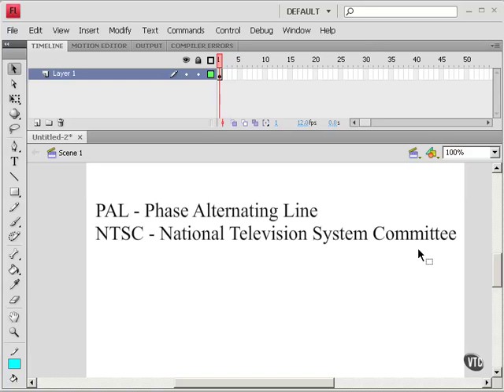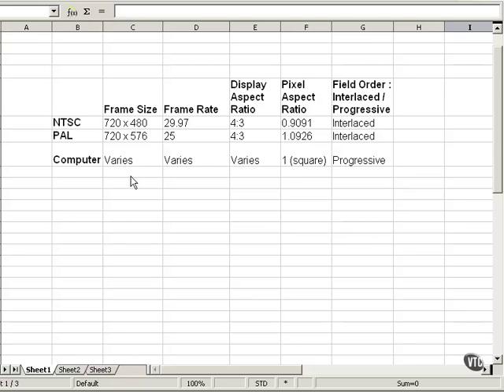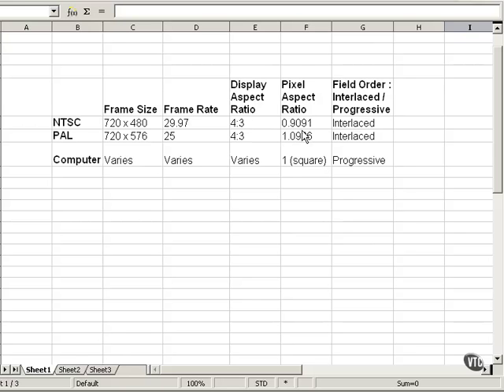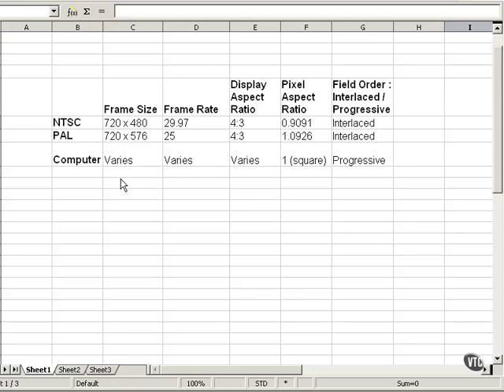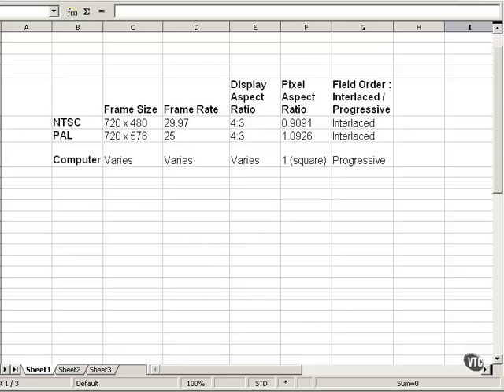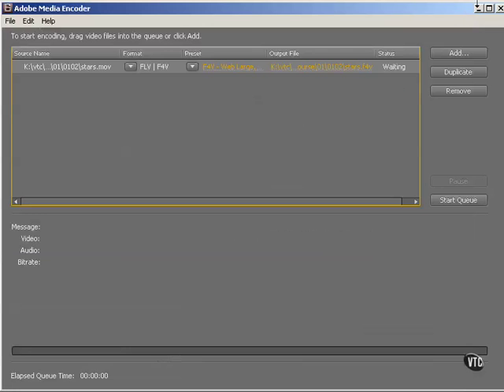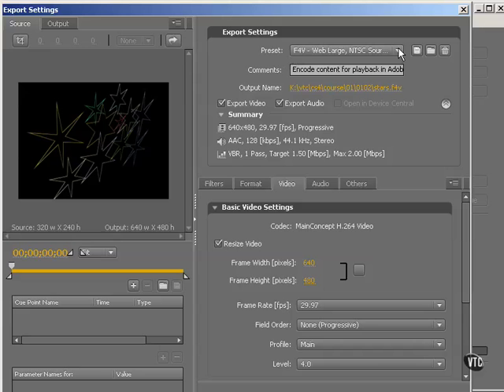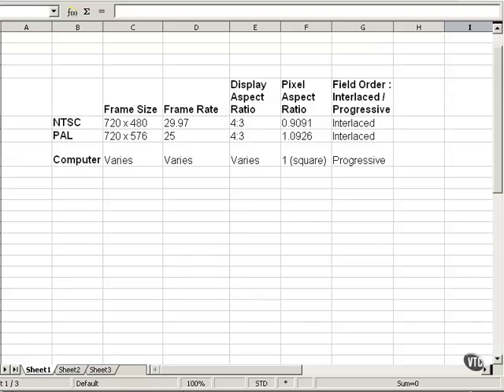Adobe Flash CS4 Video Tutorial part 5